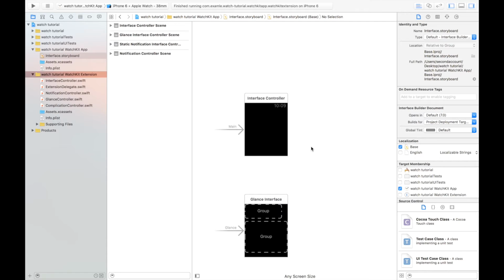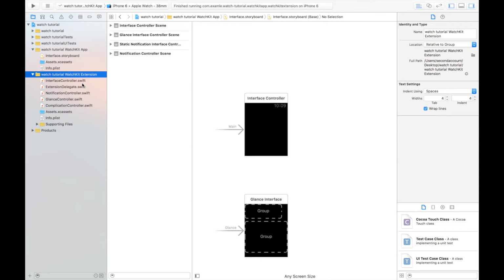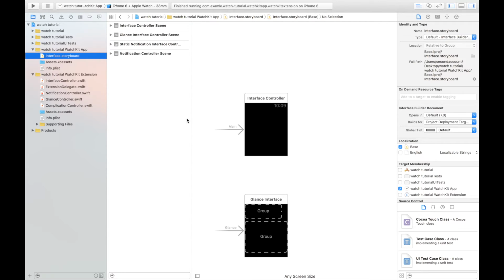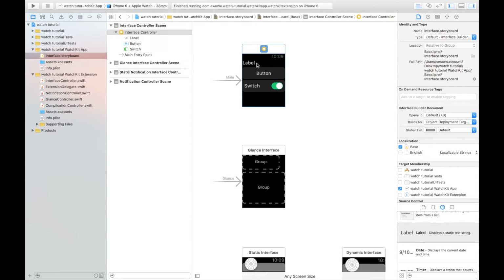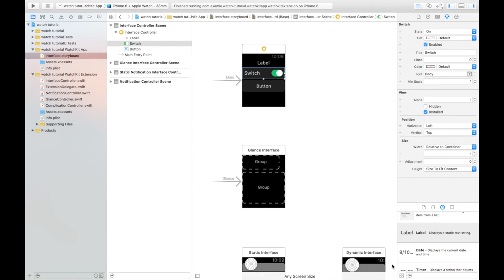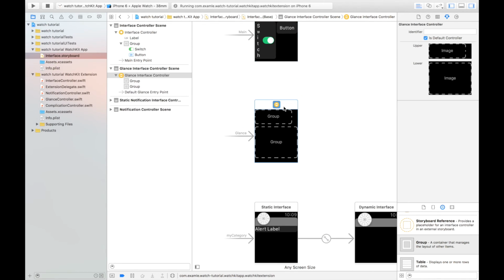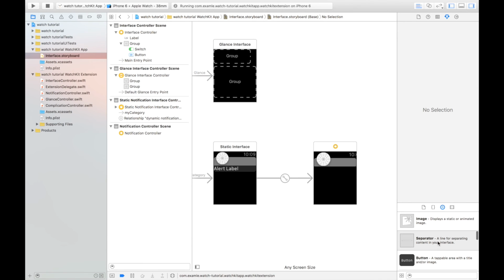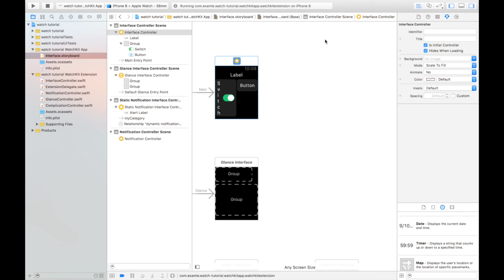WatchOS 2 tutorial 3: User Interactions and Interface Design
An overview of the ways users can interact with your app on Apple Watch and how most of these interactions can be built.

Read the text post for this video:
#Tumblr post URL coming soon##

Complications Tutorial:
#Coming Soon##